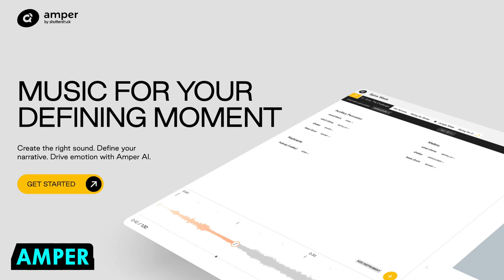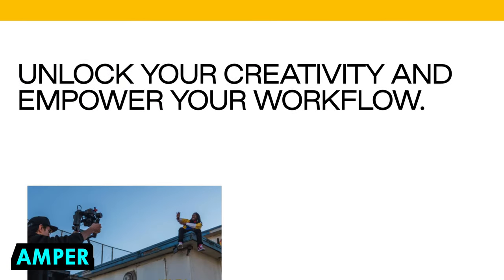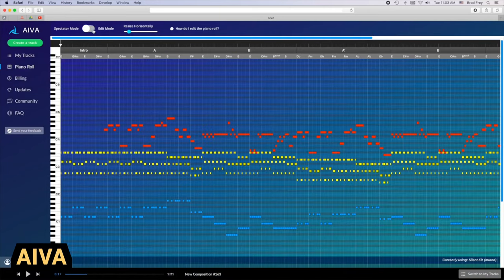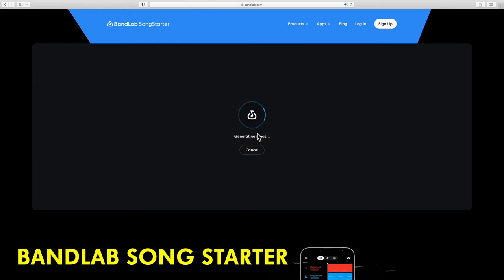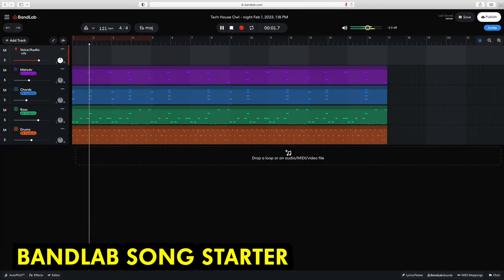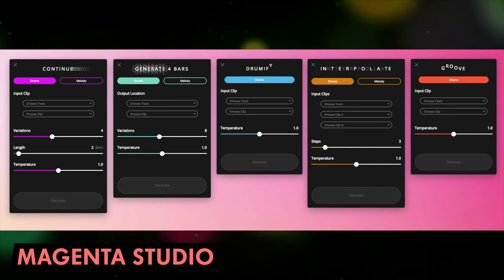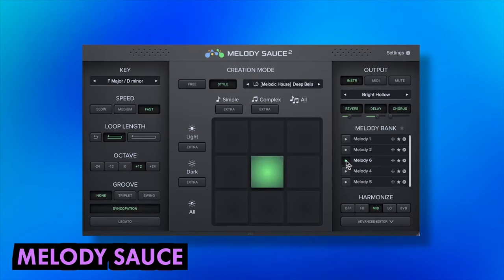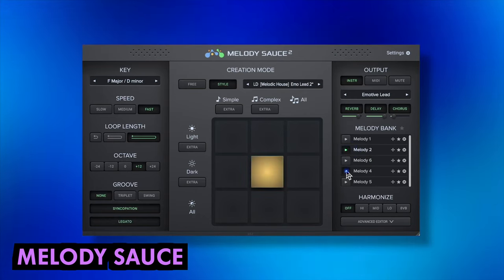TOP 5 AI MUSIC GENERATORS - AUDIO PLUGIN DEALS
AI is the next big thing, and becoming increasingly popular in all kinds of creative fields. Musicians and producers can use these machine learning algorithms to quickly generate original compositions and riffs. Here are 5 great examples.

Amper Music is a cloud-based platform that uses AI to generate original music in a variety of genres and styles, with options to customize and edit the output in specific ways.

AIVA stands for Artificial Intelligence Virtual Artist; an online tool that uses machine learning algorithms to generate emotional soundtrack music. Tinker with the prompts to narrow down the type of music you want, often with pretty convincing results.

Bandlab’s Song Starter, is an inspirational one-click online solution when you’re stuck for ideas. Each time the button is clicked, 3 brand new riffs will be generated using multiple instruments. Even better, you can then open and play with the project in the free online DAW.

Magenta Studio is a suite of standalone apps and plugins for Ableton Live. These tools generate MIDI melodies and harmonies in real-time, allowing users to quickly drag in original MIDI elements to their tracks.

Melody Sauce will speed up your workflow with an unlimited and instant supply of unique melodies created by advanced algorithms. Now on its second iteration, song styles cover Hip Hop, Trap, EDM, House, Techno, Reggaeton, and R&B.